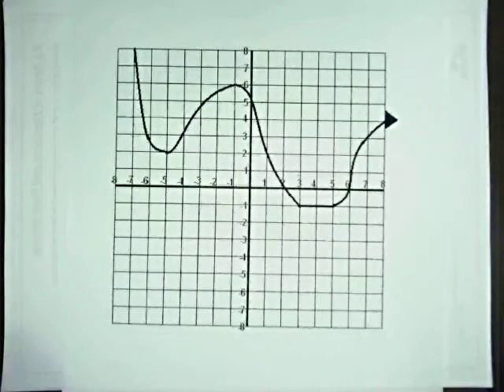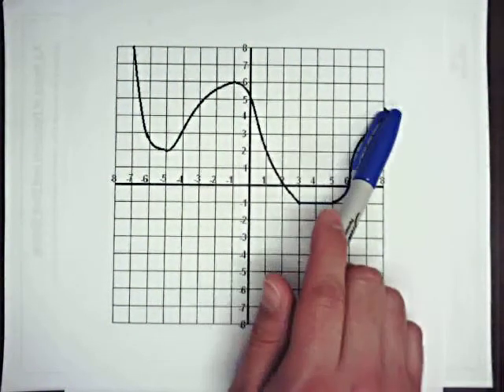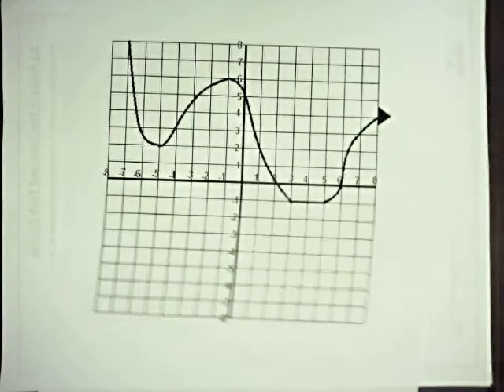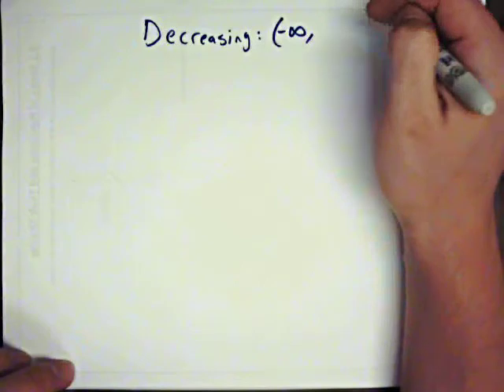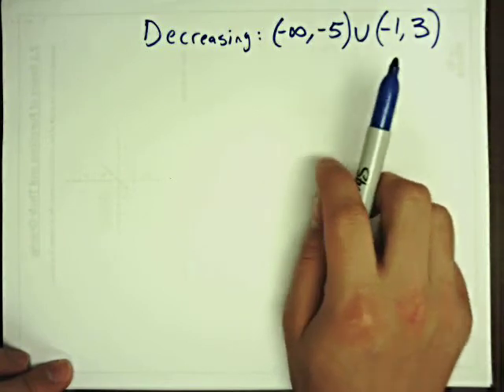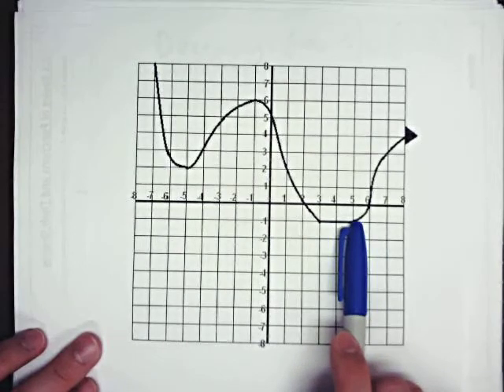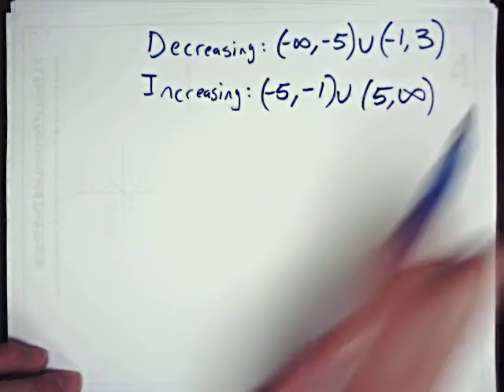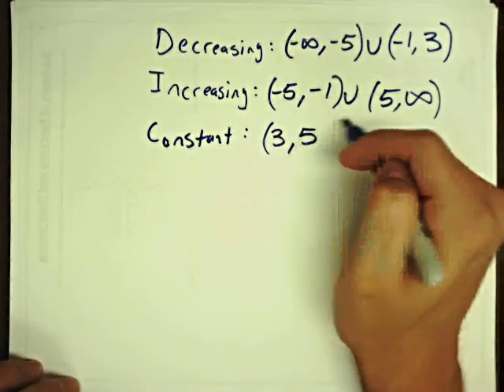2.2 Increasing, Decreasing, Constant